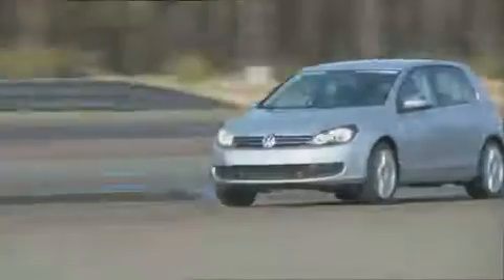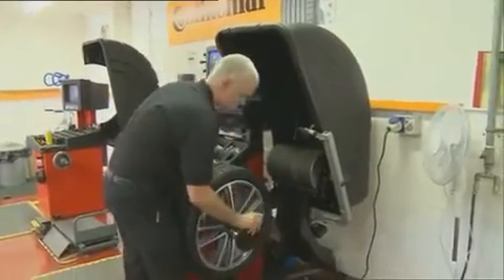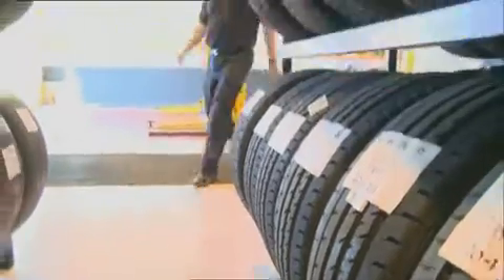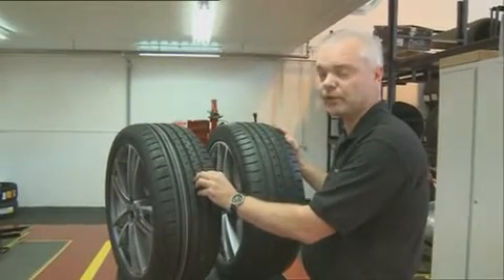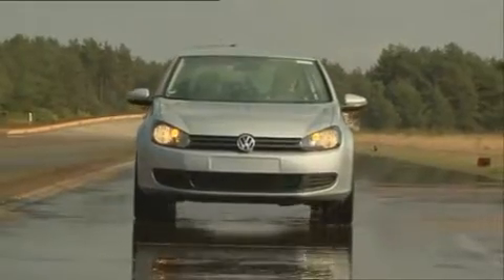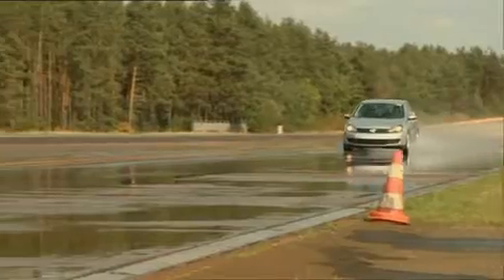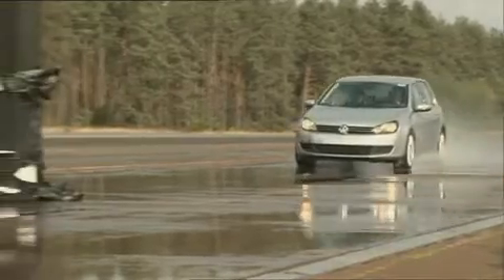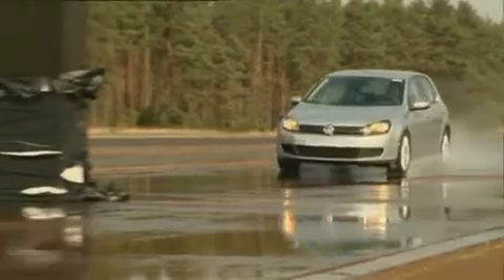Tyre Safety - Premium v Budget Tyres